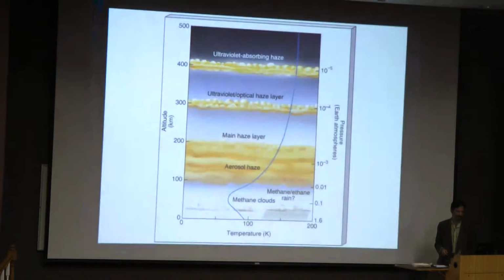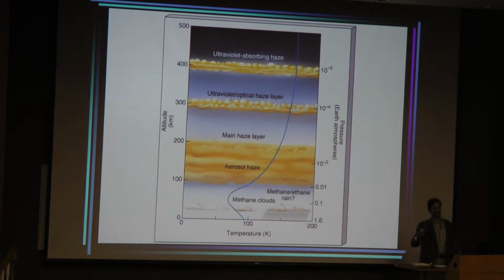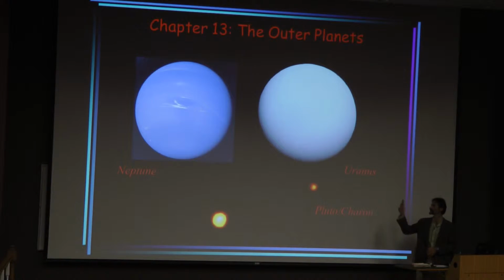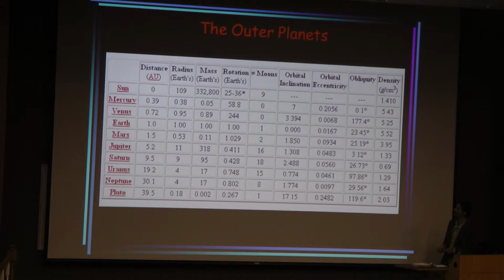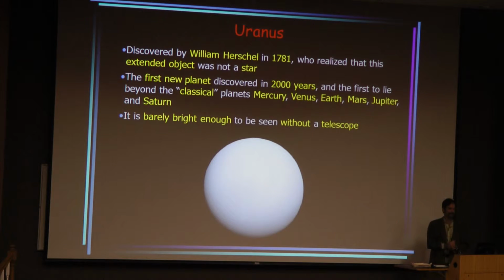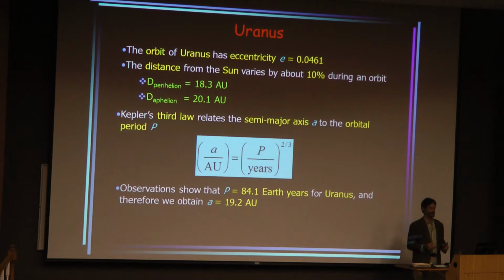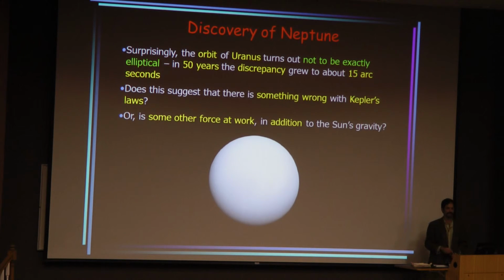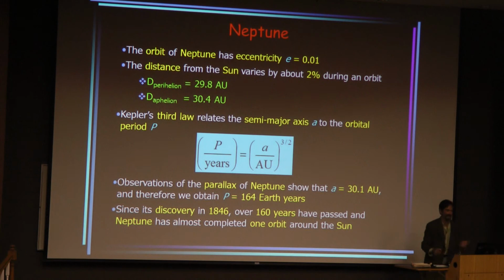ASTR 111: 11-19 (3/6)